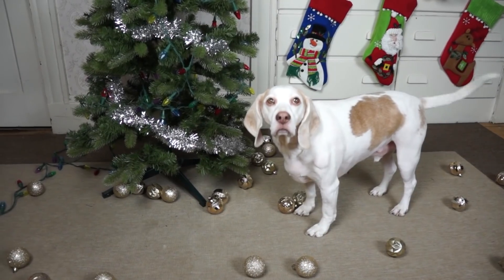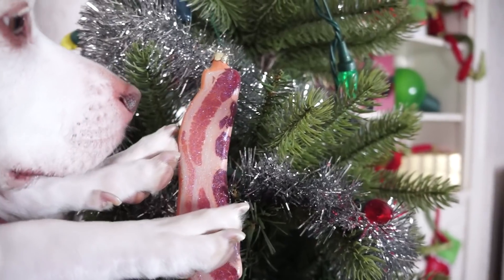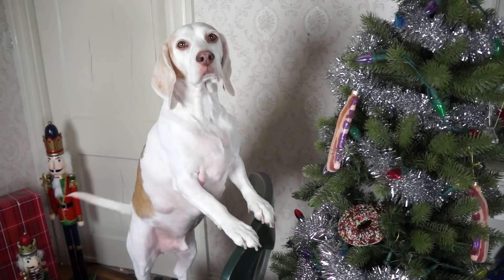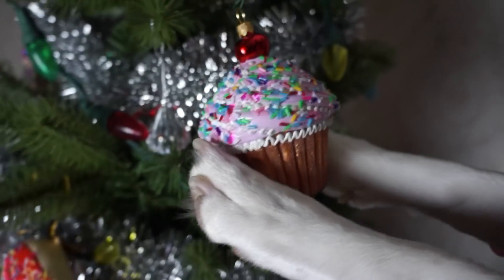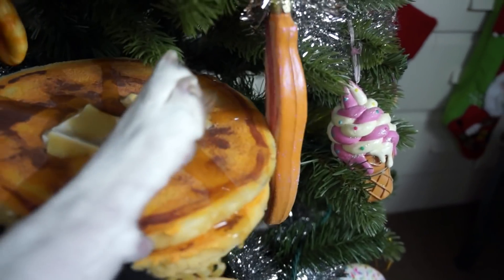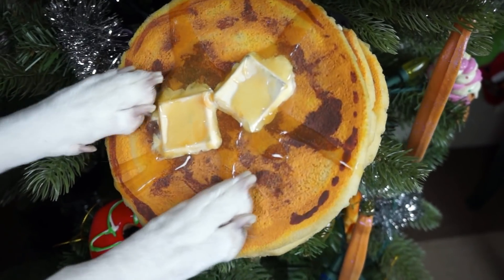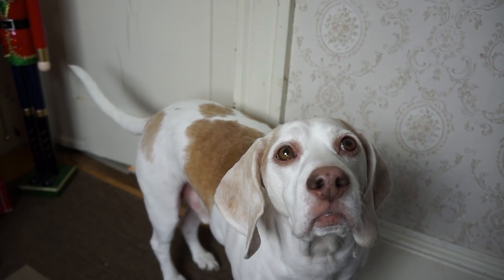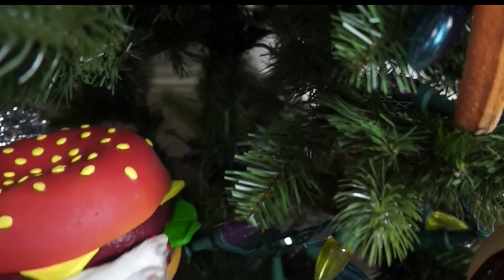How to Decorate Christmas Tree by DOG: Funny Dog Maymo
Watch Funny Dog Maymo Show You How to Decorate a Christmas Tree! This funny beagle dog is continuing his DIY series by demonstrating everything involved with setting up your Christmas tree:  how to purchase, cut down, drive home, and finally, decorate, your tree. Cute dog Maymo dresses the tree first with garland, then christmas lights, before choosing his favorite ornaments and decorations, which pretty much are equivalent to all his favorite foods! Watch how Maymo 'accidentally' dresses his cute puppy beagle dog brother with some Christmas lights and Garland!

To use any videos from this channel in a commercial player, for advertising or in broadcasts, please email using the Subject 'Maymo'